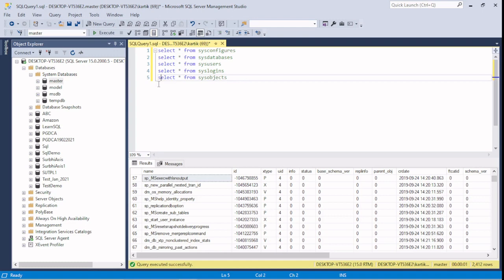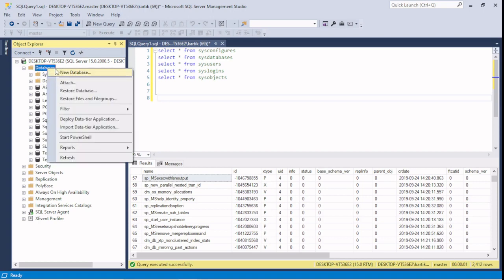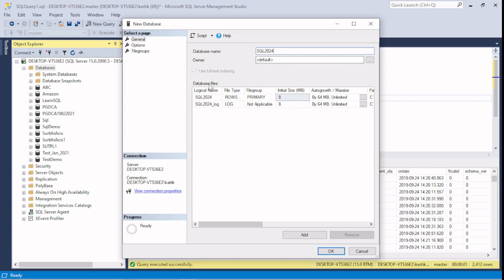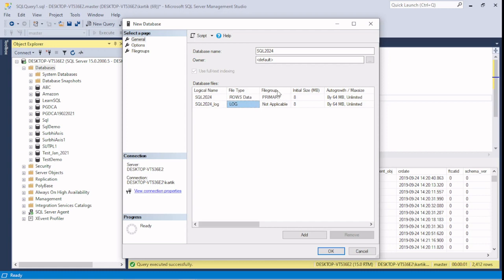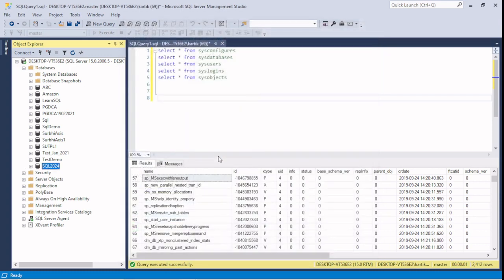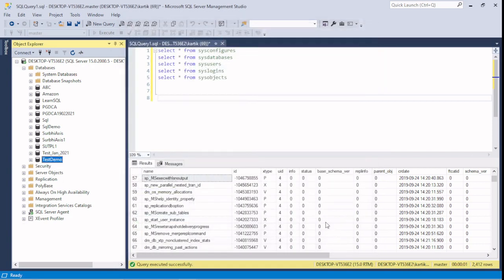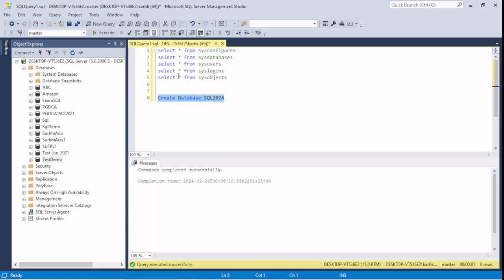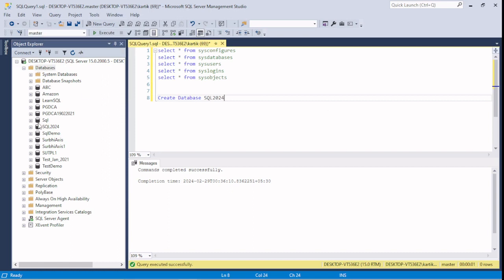Create Database or how to create database in sql Server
Welcome to our comprehensive tutorial on creating a database in SQL Server! Whether you're a beginner or looking to refresh your skills, this video will guide you through the process step by step.

In this tutorial, we'll cover everything you need to know, including:

Introduction to SQL Server: Brief overview of SQL Server and its importance in managing relational databases.
Accessing SQL Server Management Studio (SSMS): How to open SSMS and connect to your SQL Server instance.
Creating a New Database: Detailed instructions on creating a new database using SSMS.
Specifying Database Properties: Explanation of various database properties such as name, files, and filegroups.
Setting Options and Parameters: Configuring additional settings like collation and recovery model.
Executing SQL Script: Demonstrating how to execute SQL script to create a database programmatically.
Verifying Database Creation: Ensuring the successful creation of the database and checking its properties.
Best Practices and Tips: Tips for optimizing database creation and ensuring efficient performance.
By the end of this tutorial, you'll have a solid understanding of how to create a database in SQL Server, empowering you to manage your data effectively. Whether you're a student, developer, or IT professional, this knowledge will be invaluable in your journey with SQL Server.

Let's dive in and master the art of creating databases in SQL Server together!